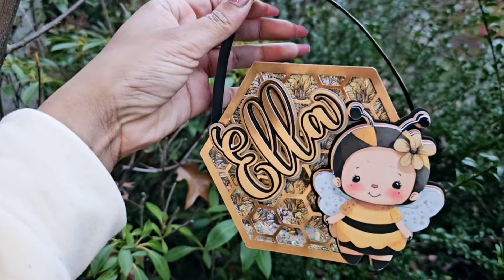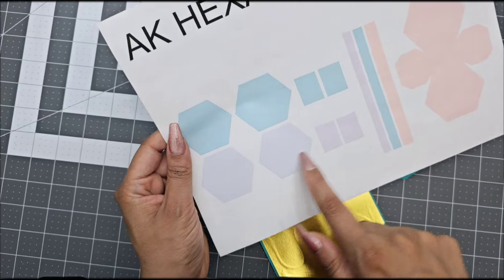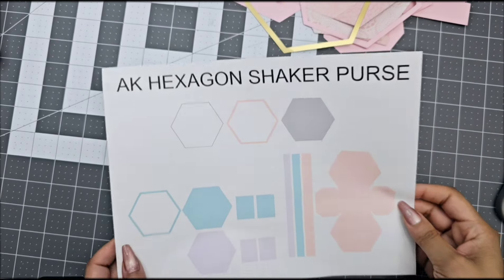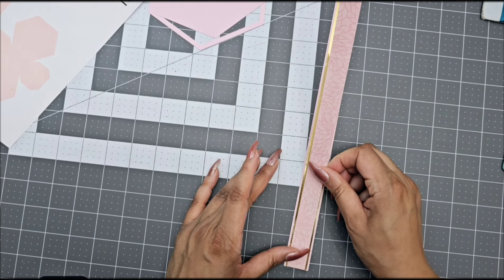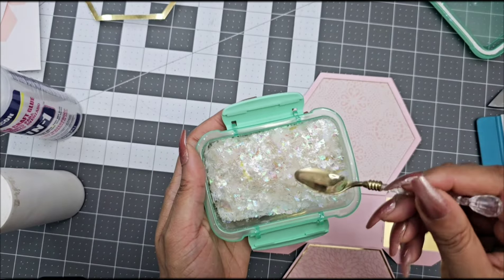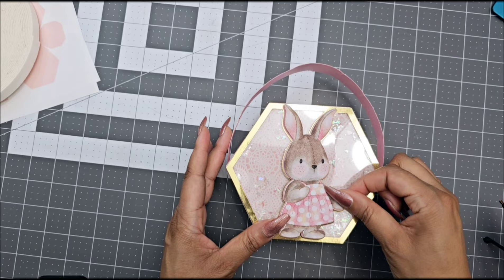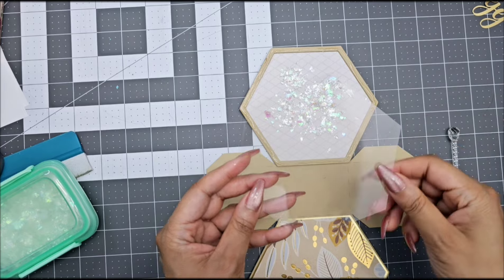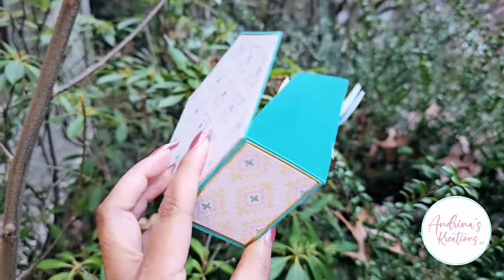How to assemble Hexagon Purse Box by Andrina's Kreations llc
learn how to assemble a Hexagon Purse Box Template by Andrina's Kreations llc

This is a beautiful treat box for any event

Template is compatible with Cricut and Silhouette Studio

3in1 beacon glue

Acetate sheets

lots of beautiful digital paper and images
Creative Fabrica
Creative Fabrica first month for free or after the first 10 downloads
Renews for only $9.99 a month

Editing App I use.. Wondershare Filmora